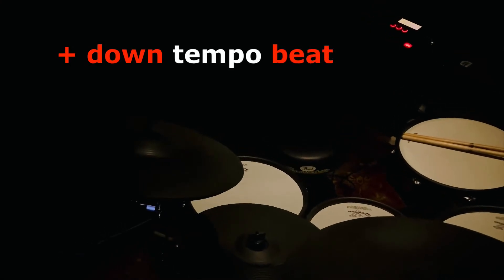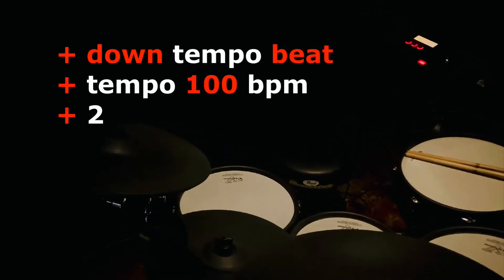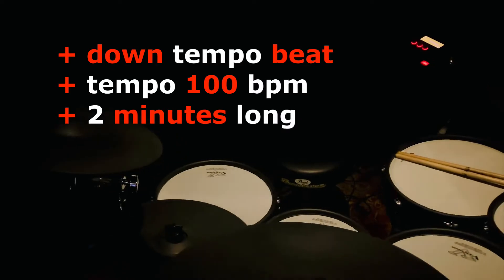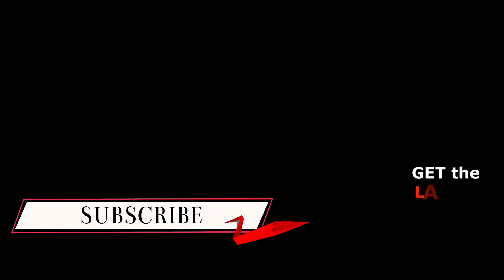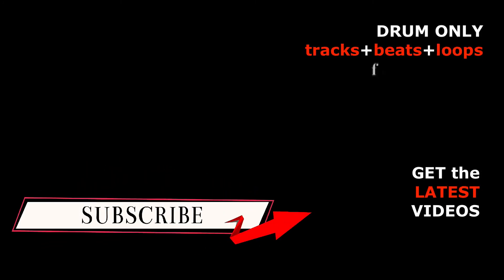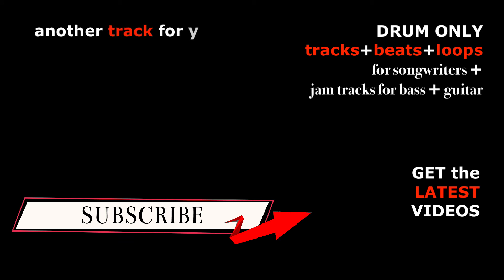Downtempo Beat 100 BPM 🥁 JB Drum Backing Track #70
This drum backing track is a Down Tempo Beat. It's running at the tempo of 100 bpm and is 2 minutes long.

~ DOWN TEMPO BEAT SONG ARRANGEMENT ~

0:00 🥁 Video Intro
0:06 🥁 A Section
0:25 🥁 B Section (Verse)
0:45 🥁 A Section (Chorus 1)
1:03 🥁 B Section (Verse 2)
1:23 🥁 A Section (Chorus 2)
1:42 🥁  A Section - Outro

Cheers, JB

DOWNLOAD AND USE:
You can download the mp3 of this Downtempo Beat to use for writing a new song, including cutting up and editing as you wish OR for bass players and guitar player to practice along with.

COPYRIGHT:
If you use this Downtempo Beat to create a song (not for sale), all I ask is you please give a credit to 'JB Songwriter Drum Tracks' for the drum track with a link to this video.

If you're uploading your new song to YouTube (or elsewhere), please add a link to this Drum Backing Track video in your YouTube video “Description Box”.

That's it!  Enjoy. JB

If you like this Downtempo Beat mp3 and would like it at a different tempo for your song OR would like a WAV file OR individual drum track stems, please PM JB to start a conversation.

I’m available to record demo drum tracks, album and singles tracks.

Downtempo Beat 100 BPM - Drum Backing Track - JB